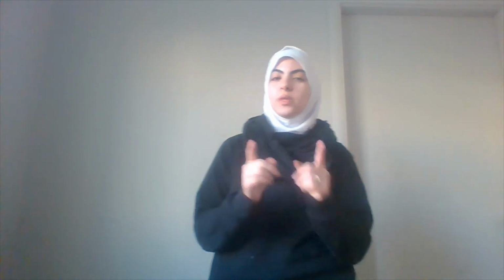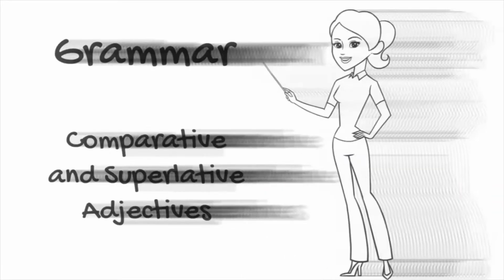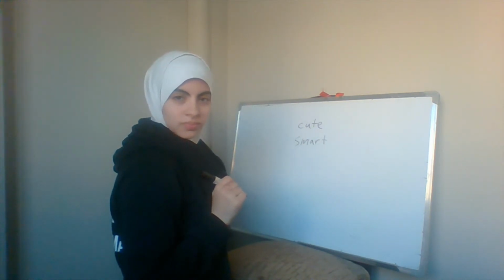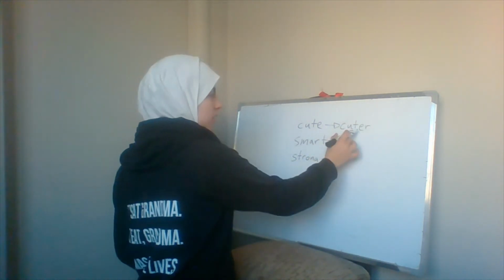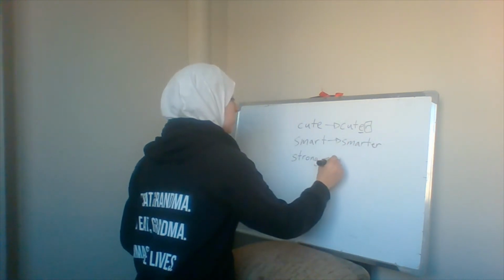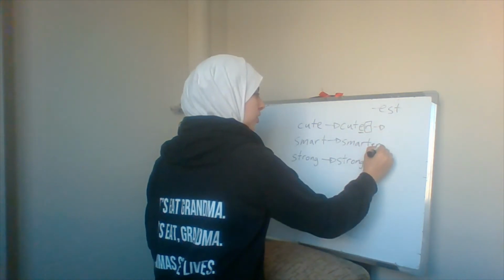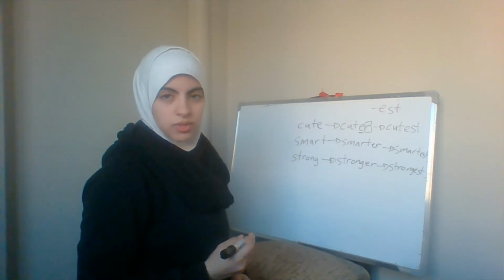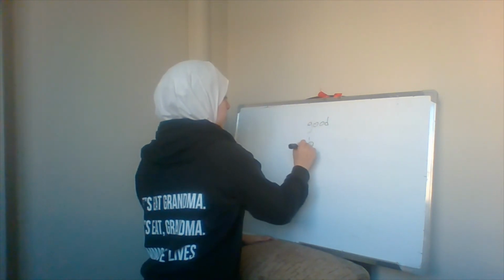Grammar Micro-Lesson: Comparative and Superlative Adjectives (Capstone Project 2)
It's week 3 in the Teach English Now! Capstone Project 2. I'm just so excited to dive into one of my favorite sections in English; Grammar! Today's topic is comparative and superlative adjectives.

This video contains part of a previous video which is meant to add some spices to the lecture. For the complete video embedded here, check out